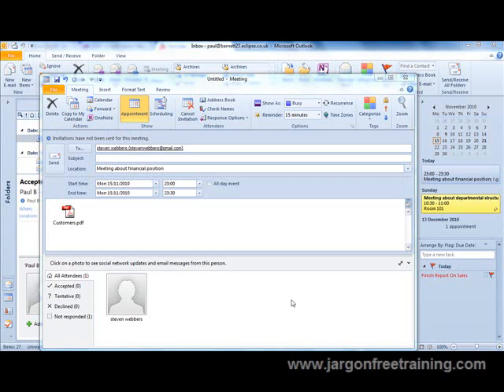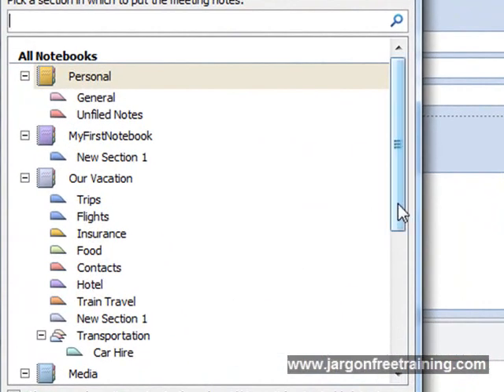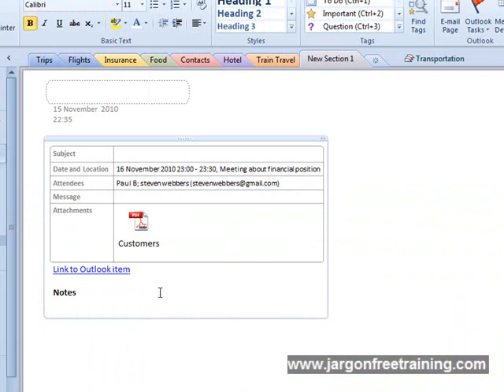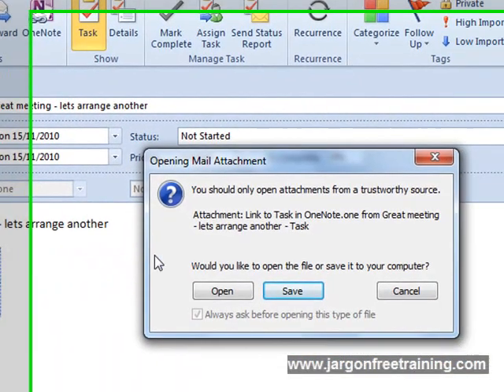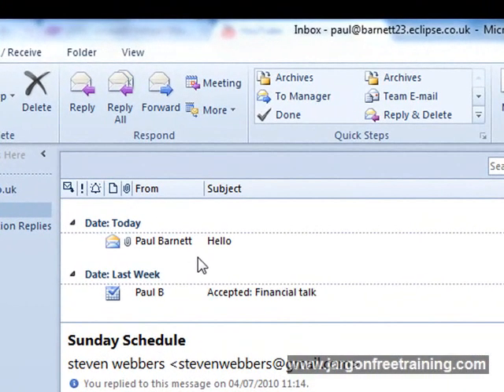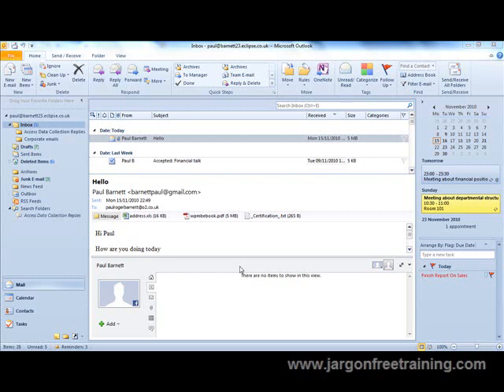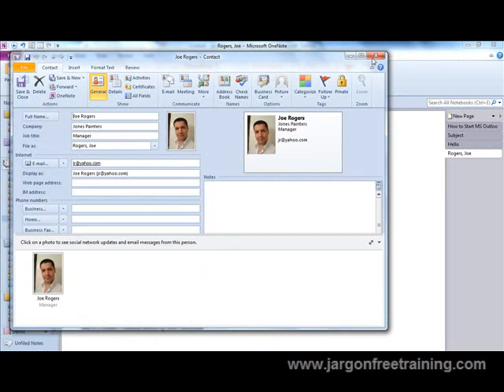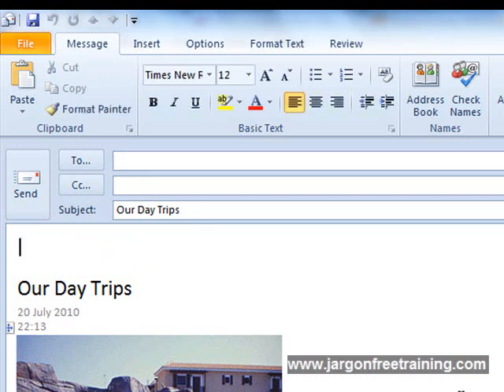Microsoft Office Training - Integrate OneNote with Outlook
FREE Book on Microsoft Office Training
Here I demonstrate how to integrate Microsoft OneNote with Microsoft Outlook